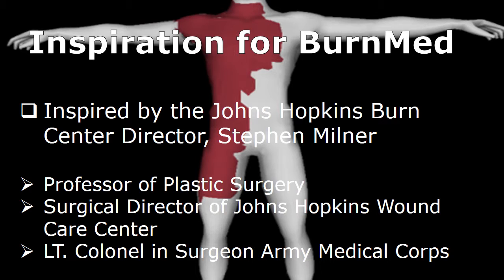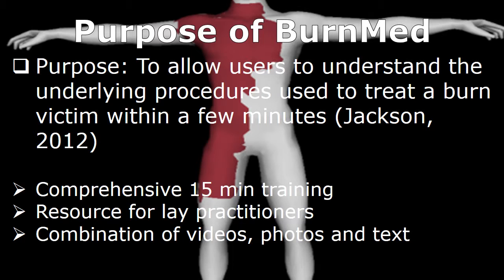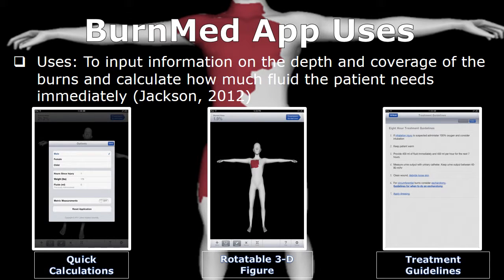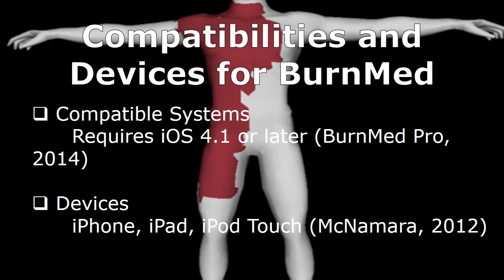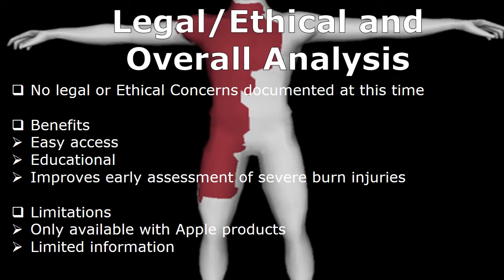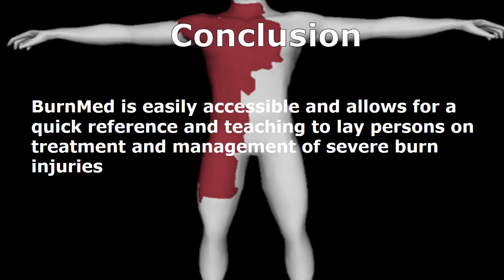BurnMed Presentation Video